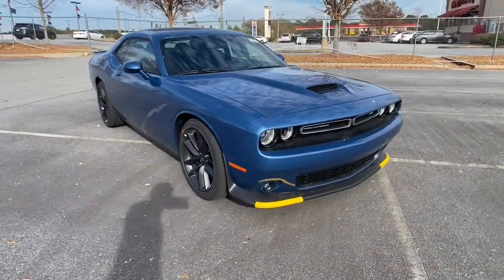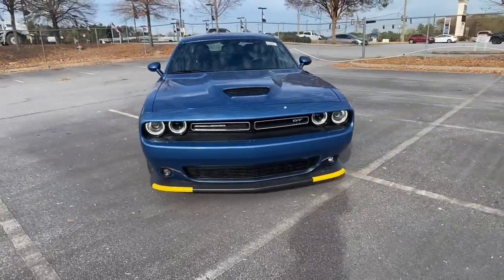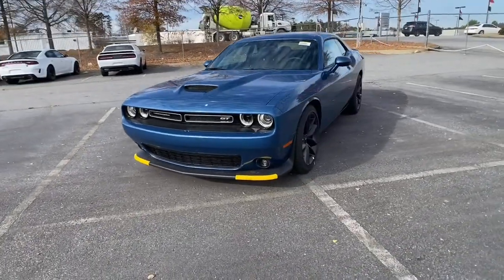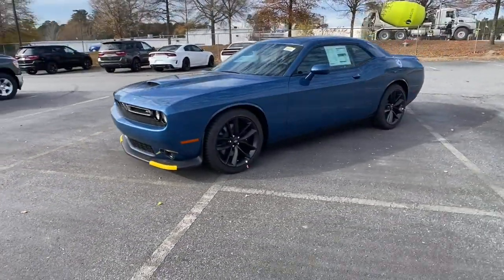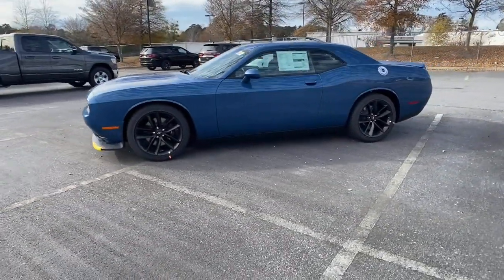2021 Dodge Challenger Union City, Fairburn, Arbor West, South Fulton, Arbor West, GA 651287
Frostbite New 2021 Dodge Challenger available in Union City, GA at Union City Chrysler Dodge Jeep RAM Fiat. Servicing the Union City, Fairburn, Arbor West, South Fulton, Arbor West, GA area.

TRANSMISSION: 8-SPEED AUTOMATIC (8HP50)  (STD),TIRES: 245/45ZR20 AS PERFORMANCE  (STD),QUICK ORDER PACKAGE 2EL  -inc: Engine: 3.6L V6 24V VVT  Transmission: 8-Speed Automatic (8HP50),ENGINE: 3.6L V6 24V VVT  (STD),BLACK  HOUNDSTOOTH CLOTH PERFORMANCE SEATS,PERFORMANCE HANDLING GROUP  -inc: Flat-Bottom Steering Wheel  Wheels: 20 x 9 Lights Out Painted  Brembo 4-Piston Fixed Caliper Brakes  High Performance Suspension  Black Brake Calipers,FROSTBITE,WHEELS: 20 X 9 LIGHTS OUT PAINTED,Rear Wheel Drive,Power Steering,ABS,4-Wheel Disc Brakes,Brake Assist,Aluminum Wheels,Tires - Front Performance,Tires - Rear Performance,Heated Mirrors,Power Mirror(s),Rear Defrost,Intermittent Wipers,Variable Speed Intermittent Wipers,Rear Spoiler,Daytime Running Lights,Automatic Headlights,Fog Lamps,AM/FM Stereo,Bluetooth Connection,Steering Wheel Audio Controls,MP3 Player,Auxiliary Audio Input,Power Driver Seat,Driver Adjustable Lumbar,Power Driver Seat,Driver Adjustable Lumbar,Pass-Through Rear Seat,Rear Bench Seat,Adjustable Steering Wheel,Trip Computer,Leather Steering Wheel,Keyless Entry,Power Door Locks,Keyless Start,Keyless Entry,Power Door Locks,Universal Garage Door Opener,Cruise Control,Climate Control,Multi-Zone A/C,A/C,Cloth Seats,Bucket Seats,Auto-Dimming Rearview Mirror,Driver Vanity Mirror,Passenger Vanity Mirror,Driver Illuminated Vanity Mirror,Passenger Illuminated Visor Mirror,Floor Mats,Remote Engine Start,Keyless Start,Smart Device Integration,MP3 Player,Smart Device Integration,Bluetooth Connection,Power Windows,Power Door Locks,Trip Computer,Security System,Engine Immobilizer,Traction Control,Stability Control,Traction Control,Front Side Air Bag,Aerial View Display System,Rear Parking Aid,Tire Pressure Monitor,Driver Air Bag,Passenger Air Bag,Front Head Air Bag,Rear Head Air Bag,Back-Up Camera